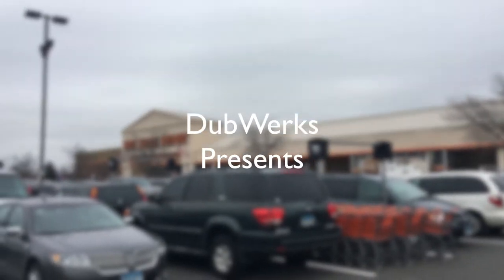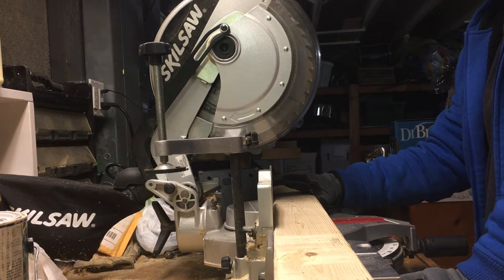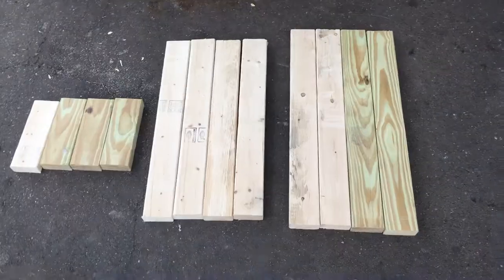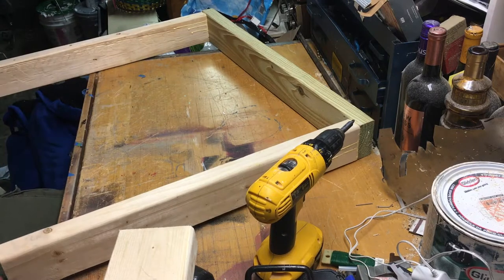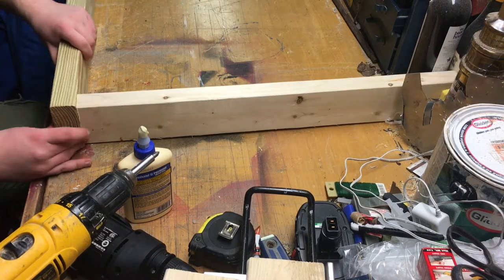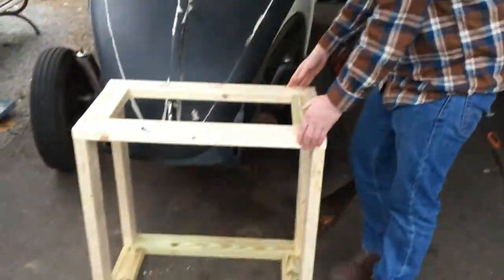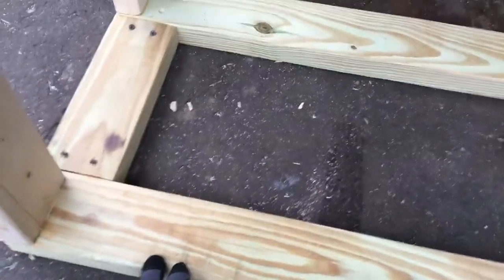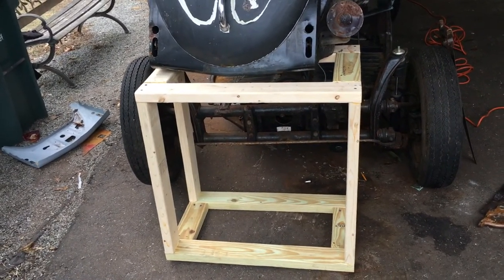How to Build a Beetle Body Stand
Hi guys! Today my helper and I are going to show you how to build a stand to hold up a beetle while you work on it. All the tools and materials including instructions are linked below.
Tools and Materials-
1 Box of 2.5" Coarse Thread Drywall Screws
Wood Glue (Premium)